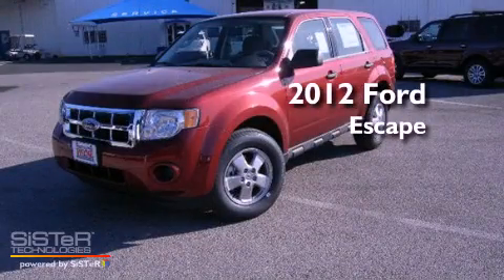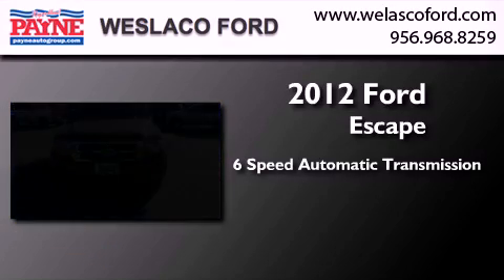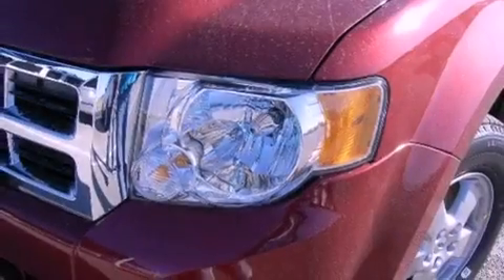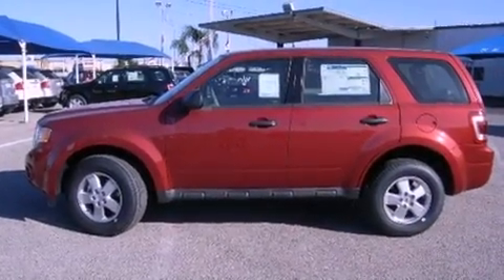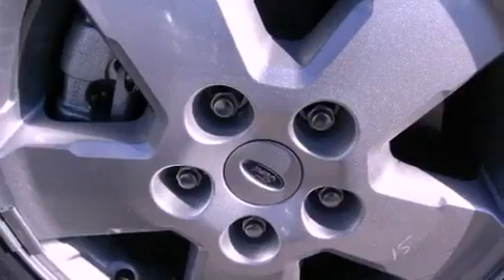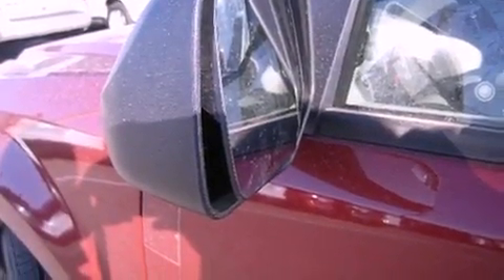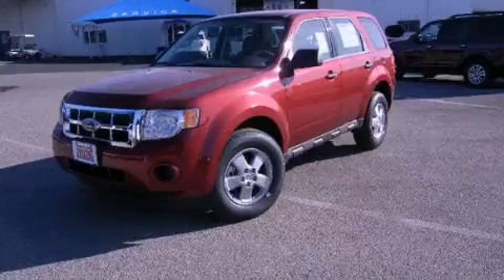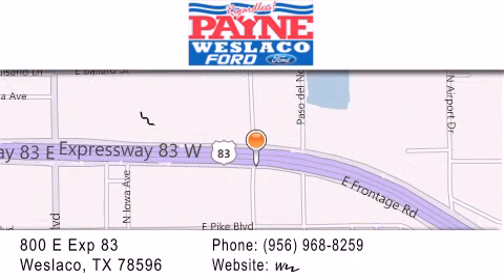2012 Ford Escape Monterrey MEX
Year : 2012
 Make : Ford
 Model : Escape
 Engine : 2.5L 4 cyls
 Trans . : Automatic 6-Speed
 Exterior : Toreador Red Metallic

 Interior : Stone w/Cloth Buckets w/60/40 Split Rear Seat
 Stock : KB11711

 800 E. Exp. 83